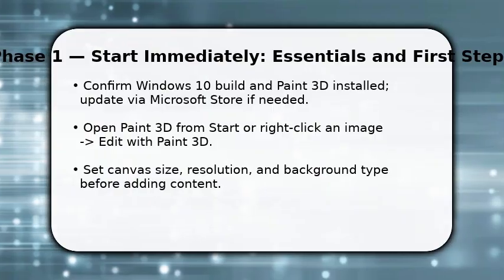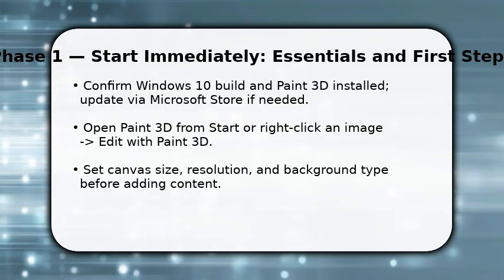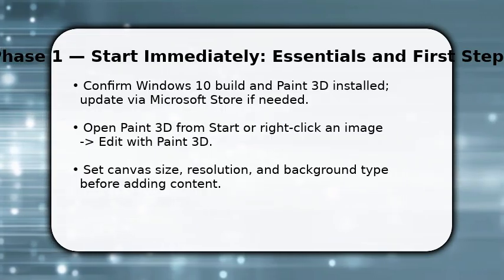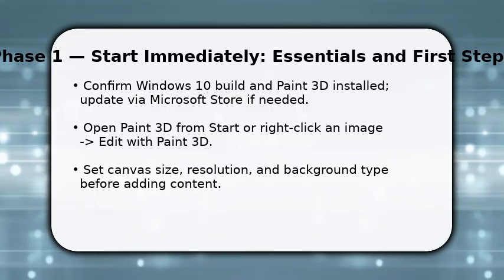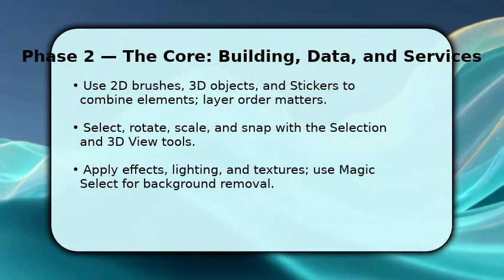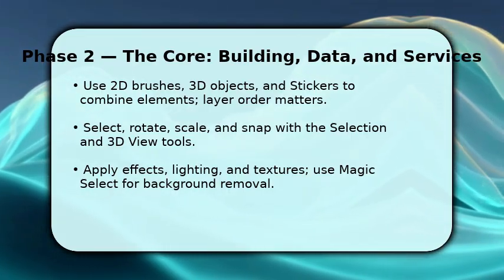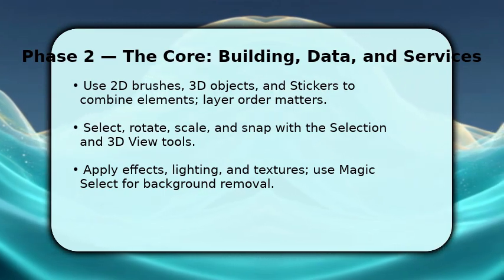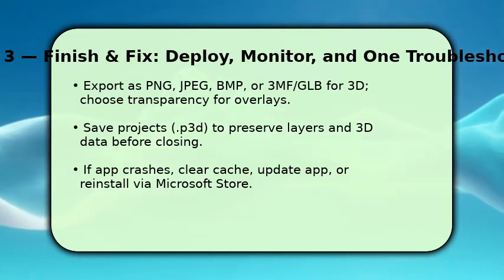How to Use Paint 3d on Windows 10 - Full Guide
How to Use Paint 3d on Windows 10 - Full Guide | 🔒 Surfshark VPN Deal — Stay private and secure. $1.99/mo + 3 Months Free ▸

Dive into the immersive world of Paint 3D on Windows 1thy with our comprehensive guide. Learn step-bydon to create stunning digital art, navigate advanced features like sculpting and painting in mixed reality environments.

Paint 3D, Windows 10 tutorial, digital creation, mixed reality, sculpt mode, painting tools